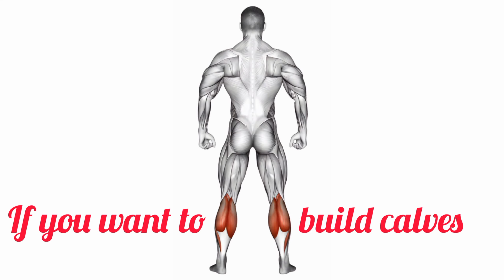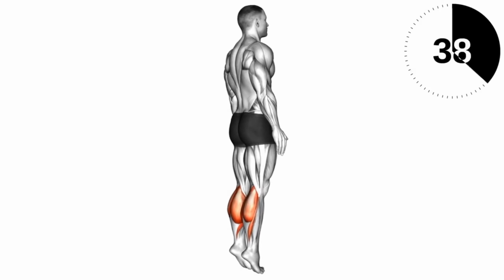Calf workout at home without equipment (10 Bodyweight exercises)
In this video I shared that how to grow your calfs fast at home without equipment.